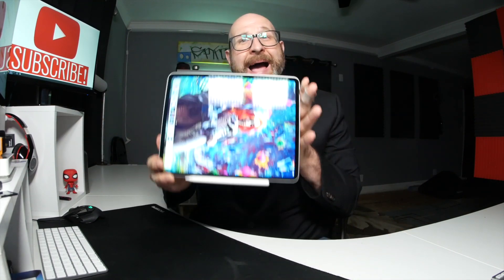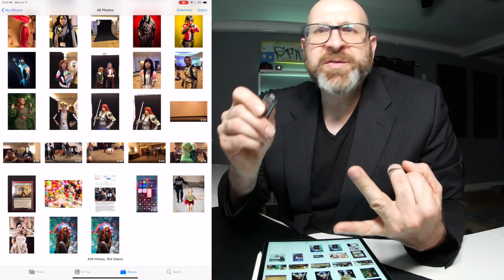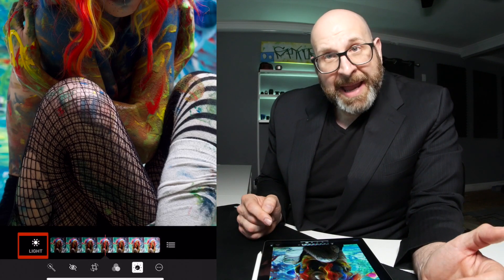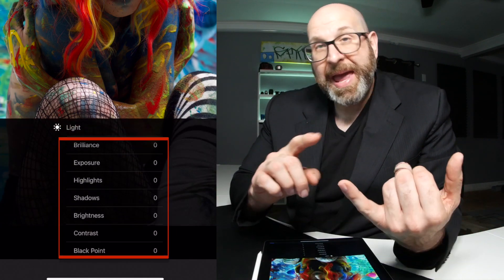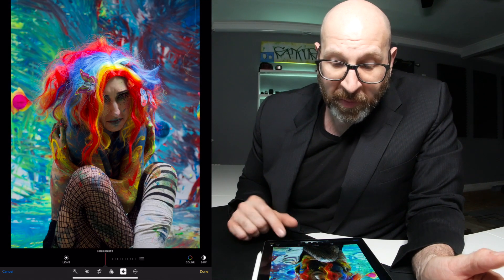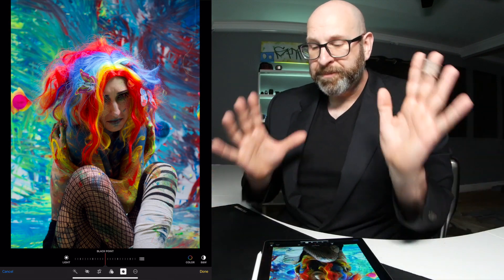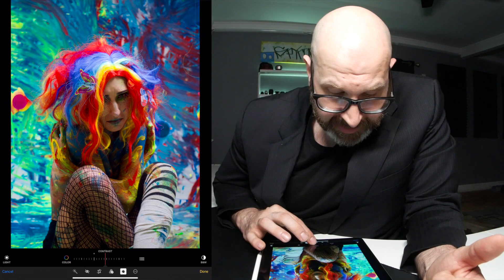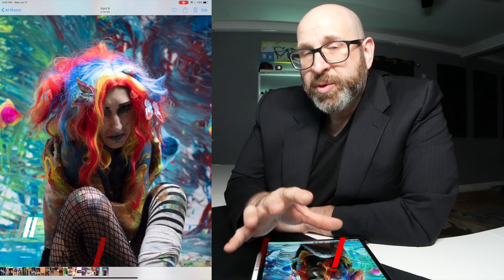How To Edit Raw Files On iPad Pro With Photos.app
Did you know you don't need Lightroom or any other app to edit RAW files on your iPad Pro? You don't! You can edit RAW files on iPad Pro with Photos.app! That's the camera roll app! It's got some really great RAW editing tools, and I'm going to show you how to use them!

🔴🔴 Live Schedule 🔴🔴

Photo Blab: Mondays 11pm UTC here on YouTube